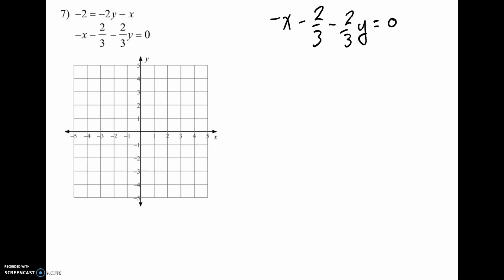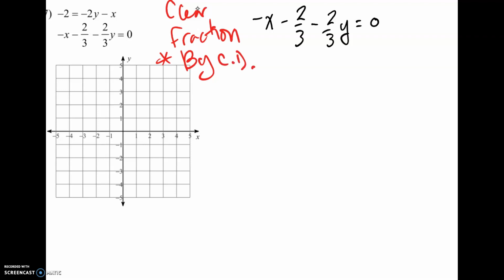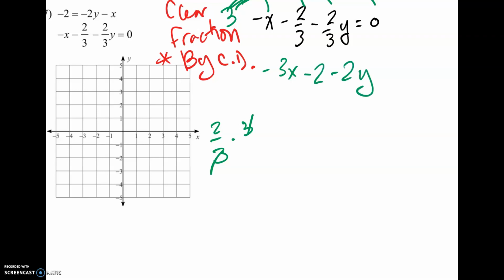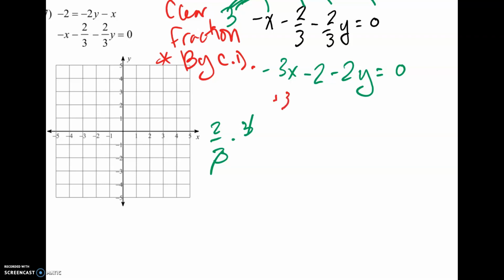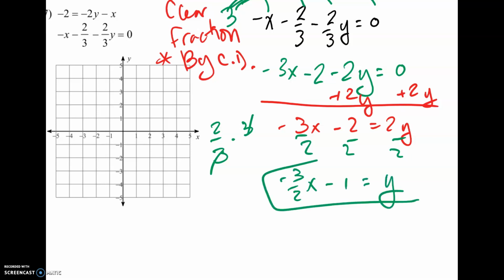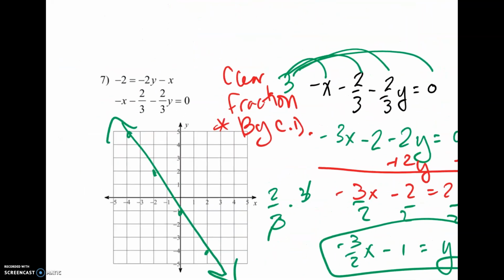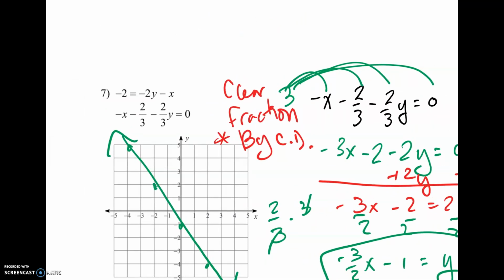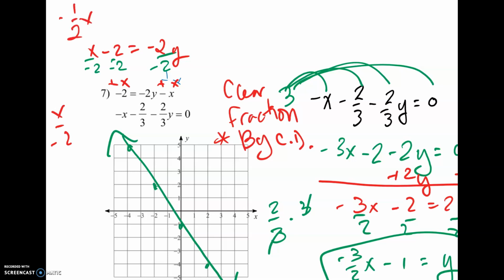3-1 Challenge Problem